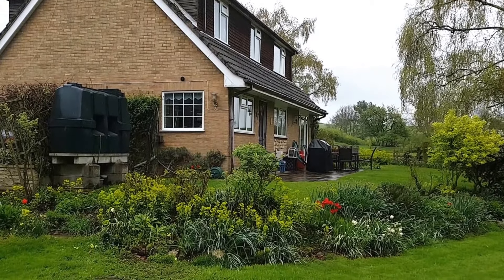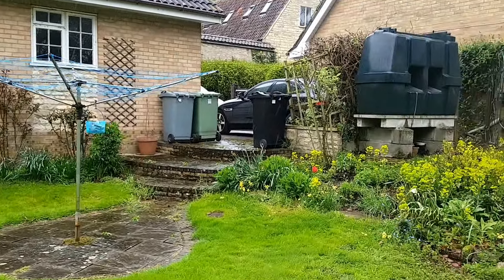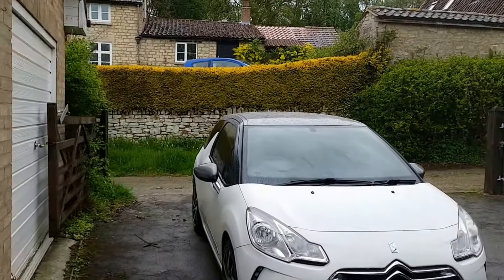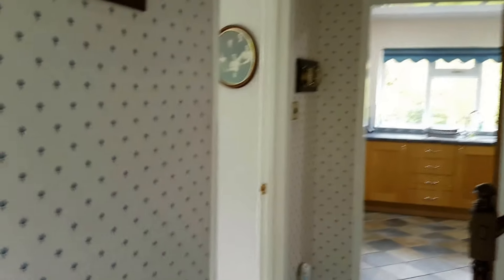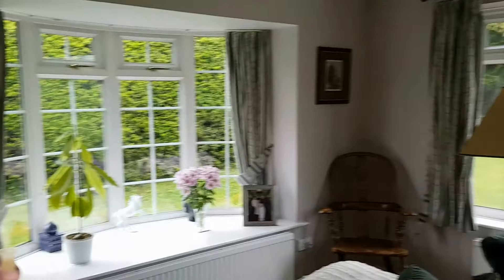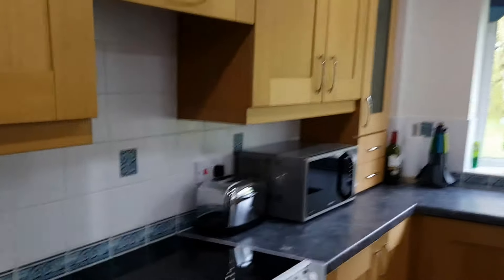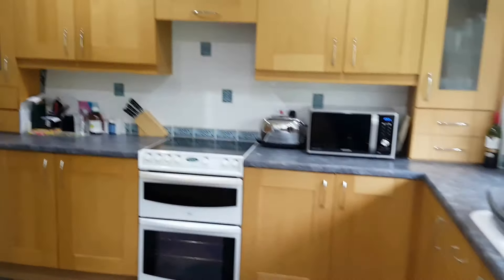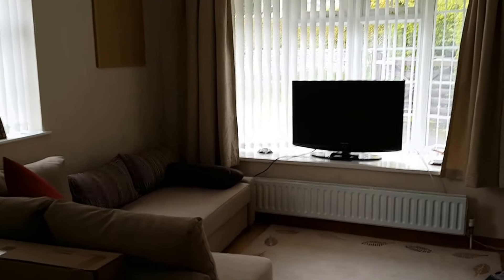*** SOLD *** St Martins, Castle Bytham, NG33 4RH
*** LARGE OPEN GARDENS WRAP ROUND THE HOUSE *** "Set on the edge of the village at the end of a lane, this three double bedroom detached property offers fantastic views over its extensive gardens and onto open farmland. The home is being offered for sale with no onward chain and is well presented throughout with the main living room benefitting from picture windows to three sides. The home also has a generous kitchen breakfast room leading to a second family room. To the first floor the principle bedroom has an en suite while there are two further double bedrooms and a family bathroom. Externally there is a detached double garage and gardens measuring approximately one third of an acre (subject to survey). EPC energy rating - E."